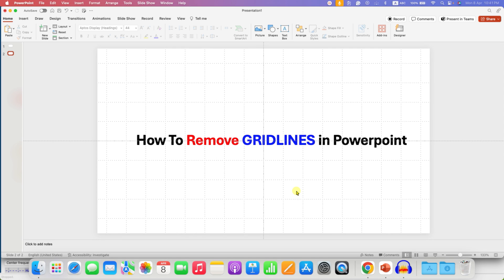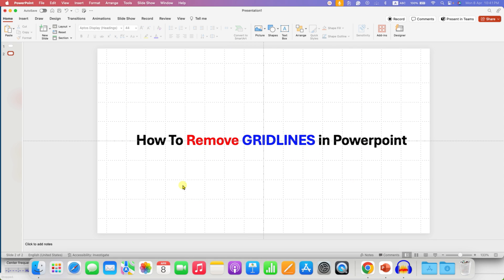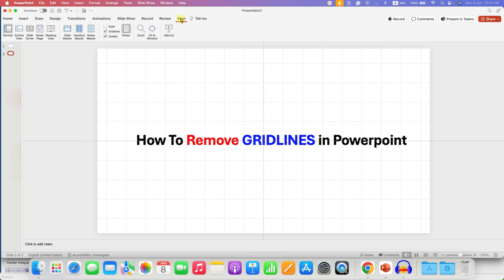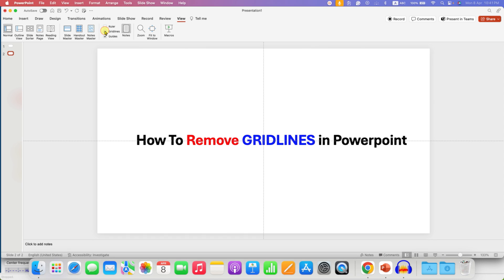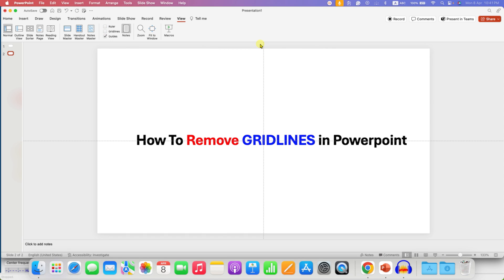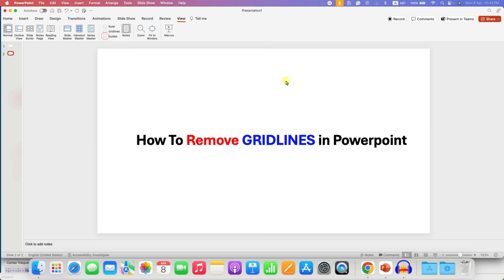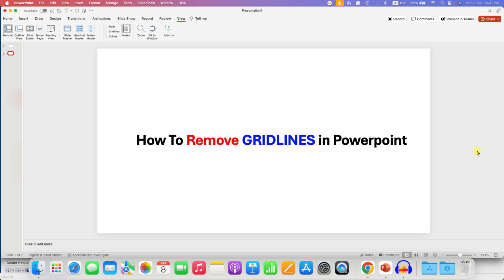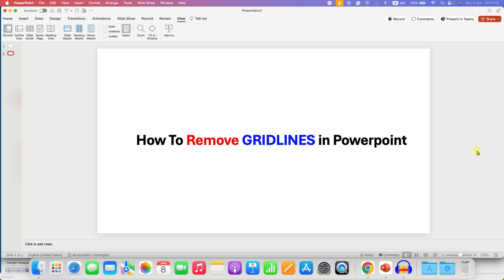How to Remove Gridlines in PowerPoint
How to remove gridlines in PowerPoint is shown in this video tutorial. You just need to go to the View tab and then untick the Gridlines and Guides to disable them. you can thick back if you want to enable them again